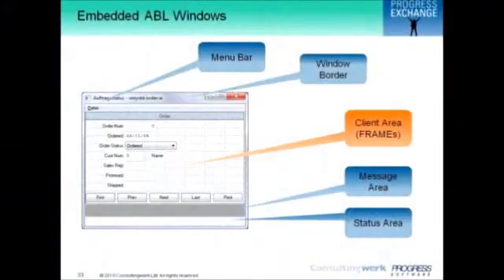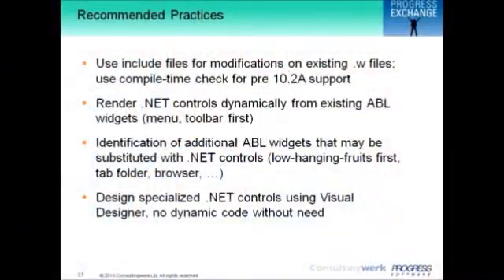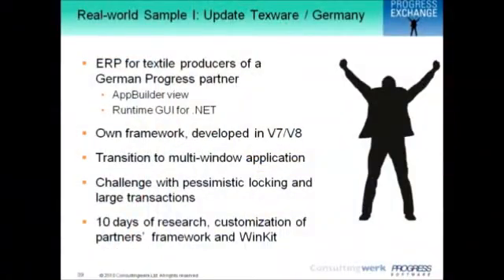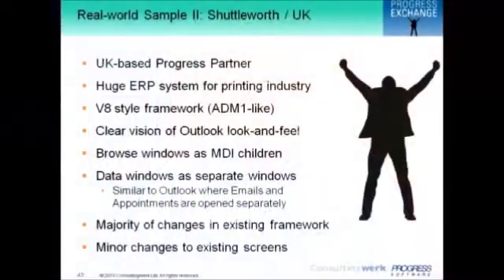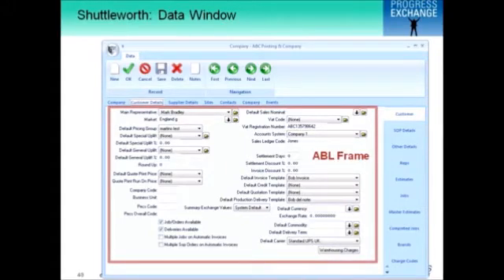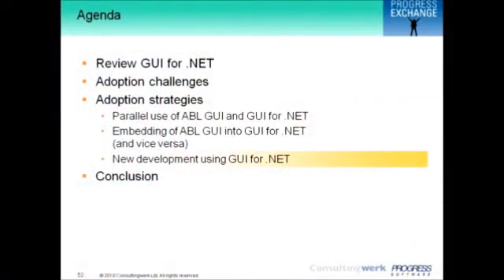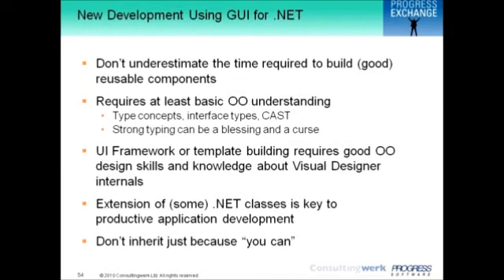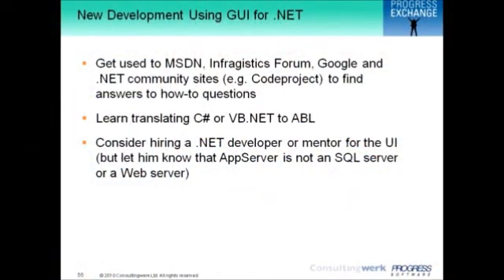Progress Exchange Online 2010: OpenEdge GUI for .NET Adoption and Migration Strategies Part 2/3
Get a broader and deeper understanding of the possibilities of the compatibility features of the OpenEdge GUI for .NET. Rewriting the complete user interface is just one of many various strategies for leveraging the new UI capabilities with existing OpenEdge applications. Discussion will compare various possible strategies for adopting GUI for .NET and focus on capabilities that enable a seamless migration from the classic ABL GUI. Attendees will get in-depth coverage of capabilities for embedding existing ABL windows into GUI for .NET applications and see practical and creative techniques that enhance the capabilities of this feature as well as real-world samples developed with clients.

Presentation from Mike Fechner, Consultingwerk Ltd.